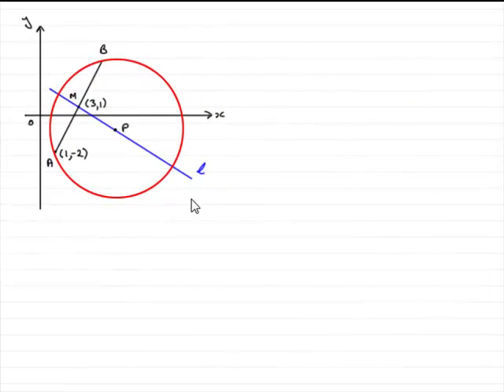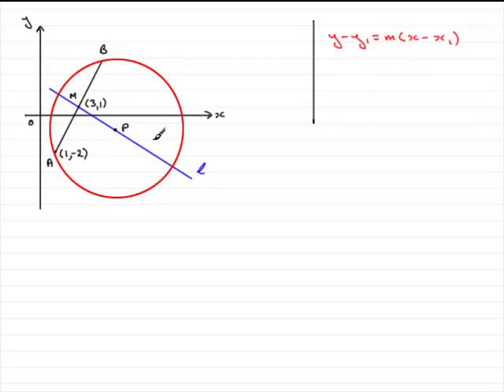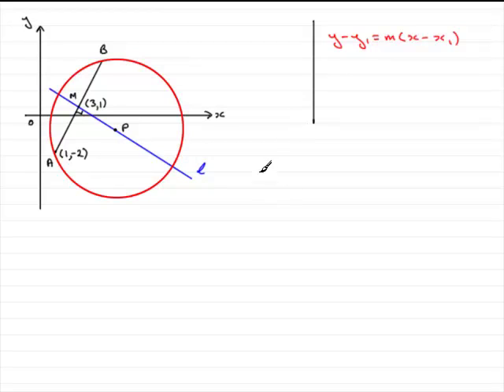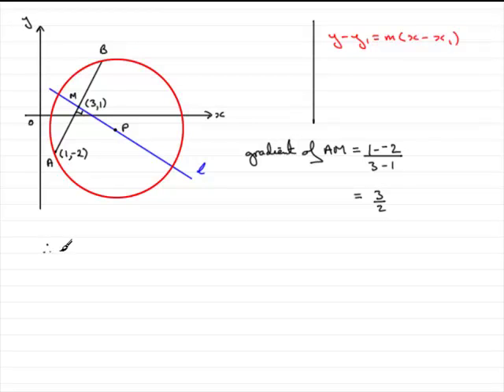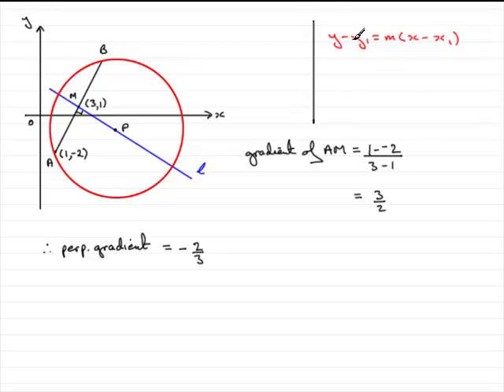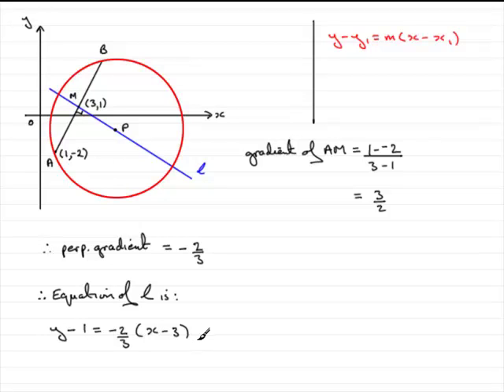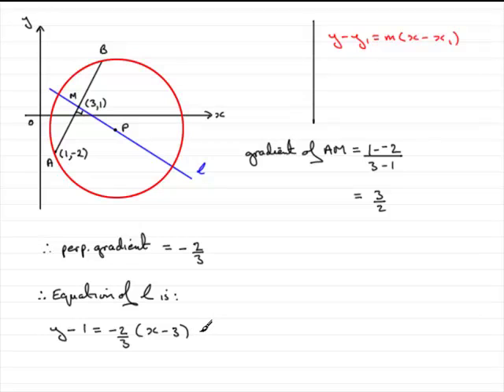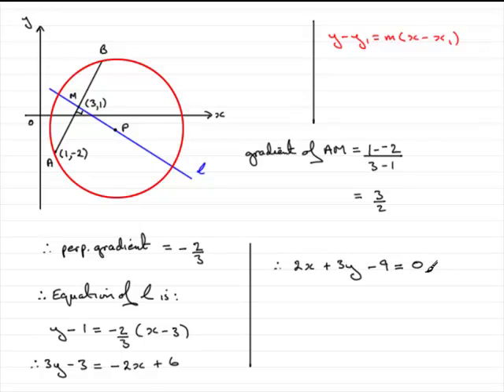A-Level Edexcel C2 June 2007 Q7(a) : ExamSolutions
Worked solution to this question on coordinate geometry, lines and circles. To see the question go to ExamSolutions